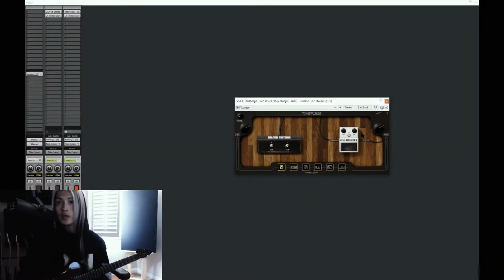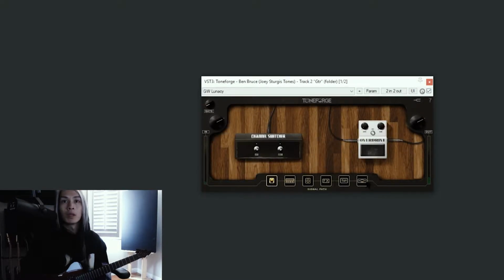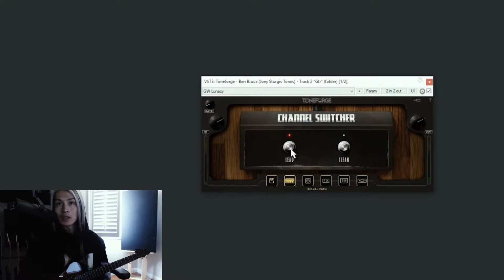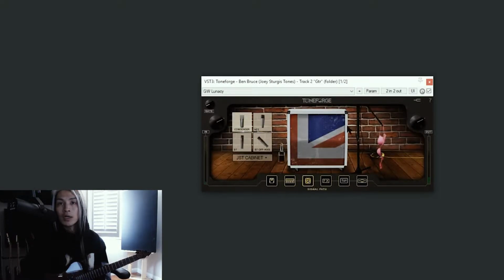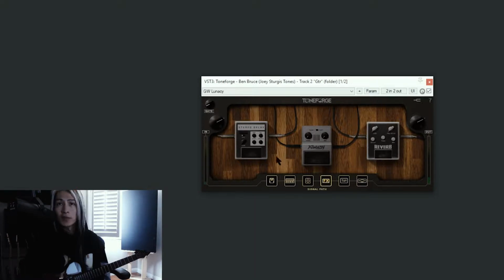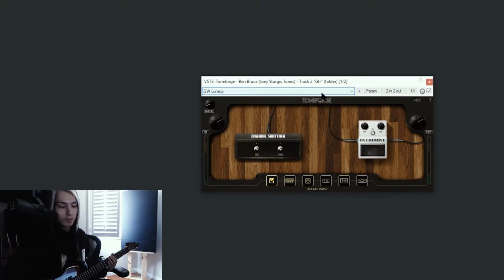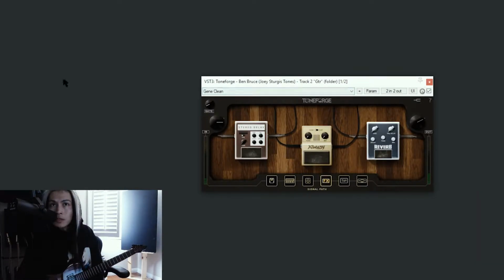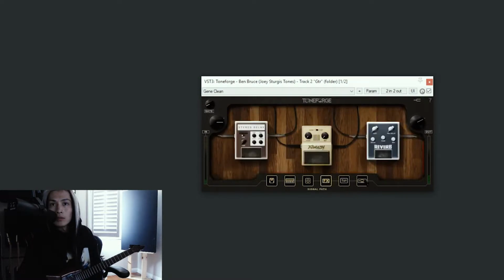Getting The Right Kind Of Rhythm Overdrive W/ TF Ben Bruce